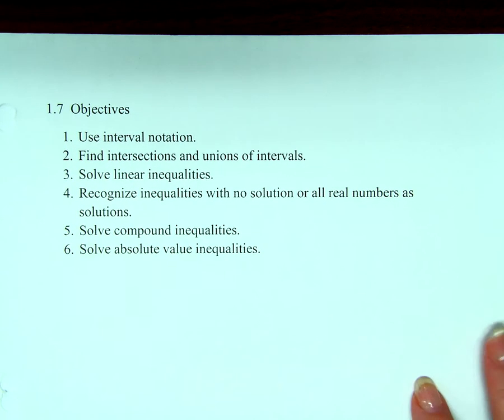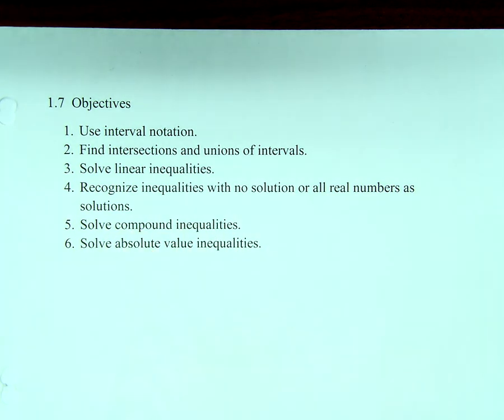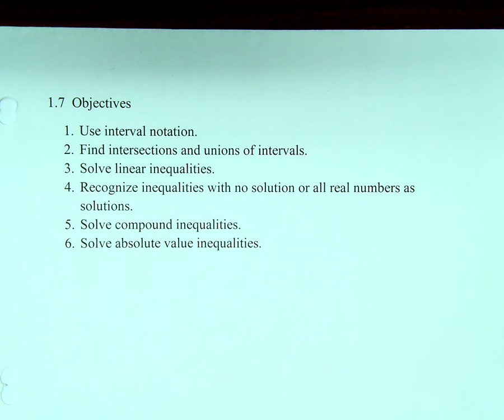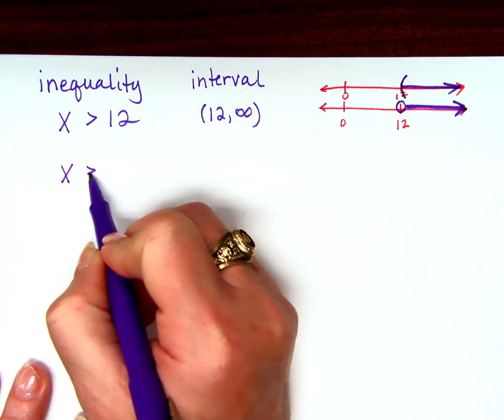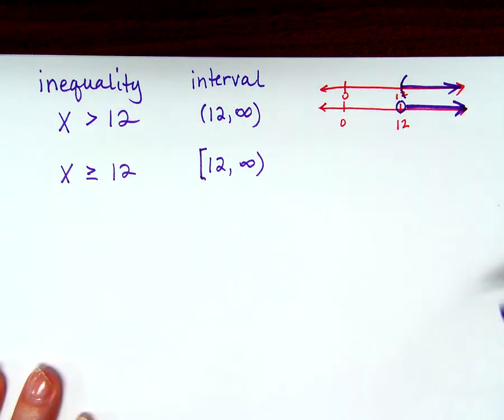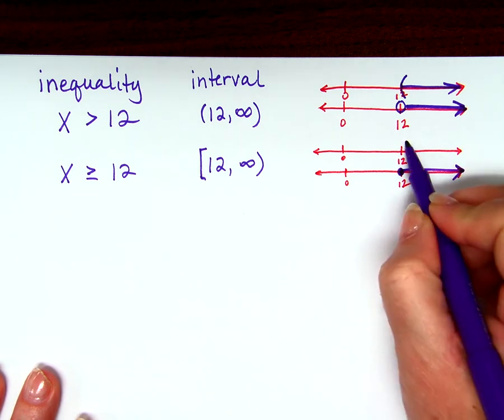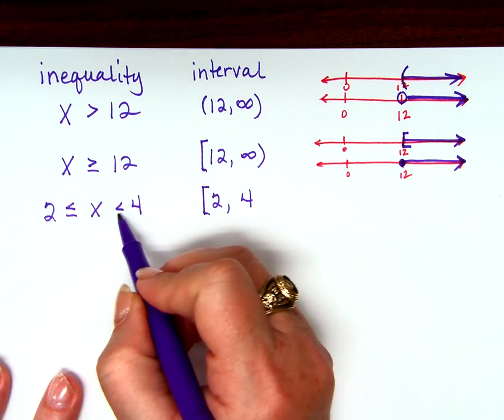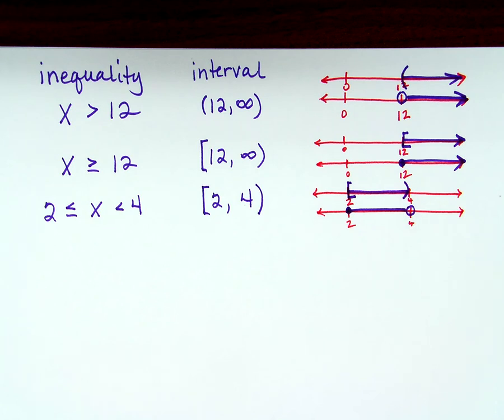1 7 spring 21